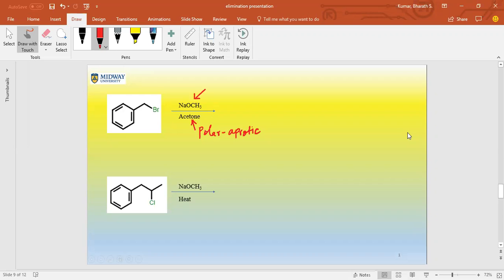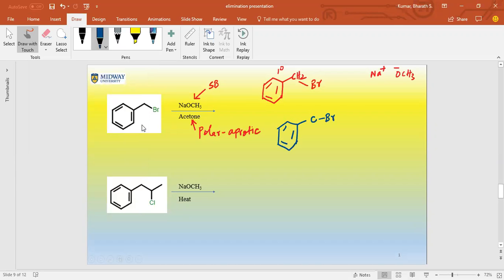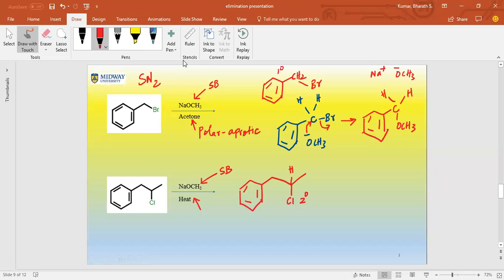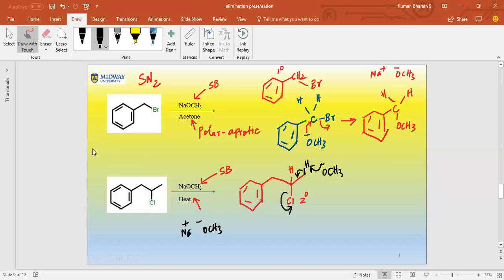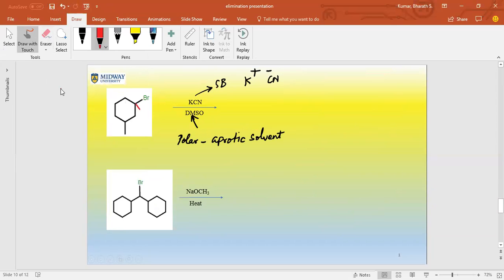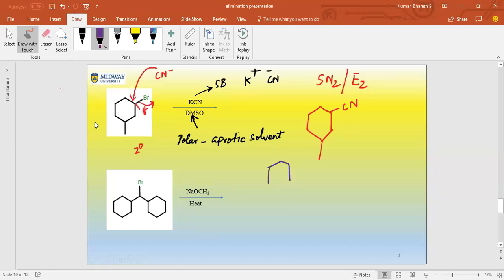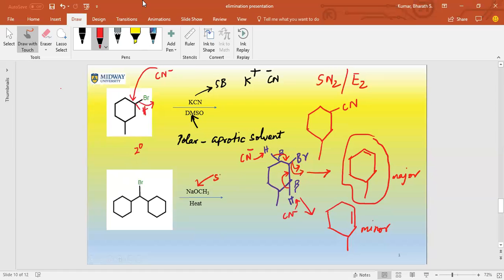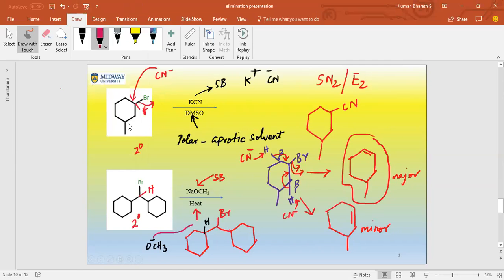E1 and E2 reactions example set 2